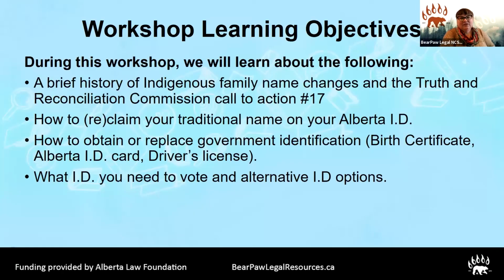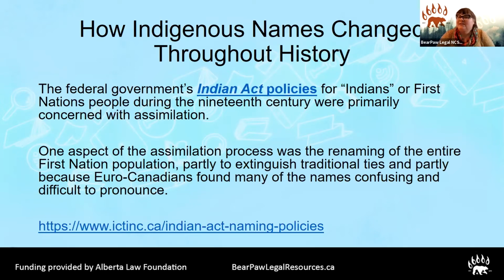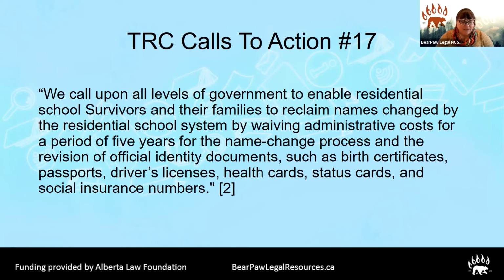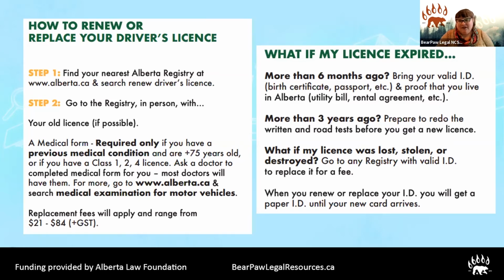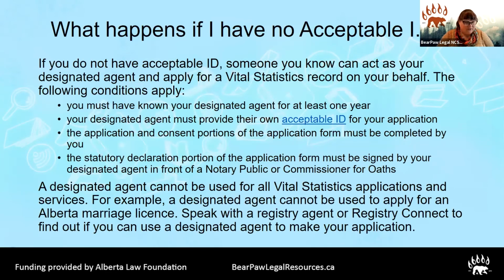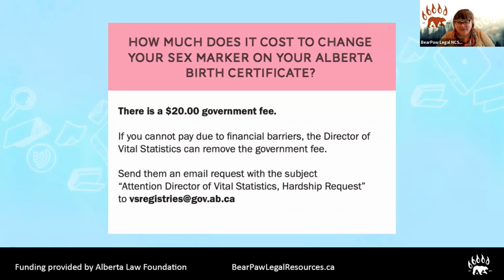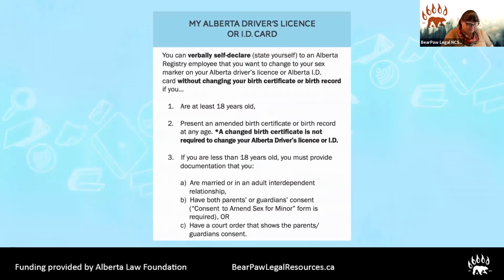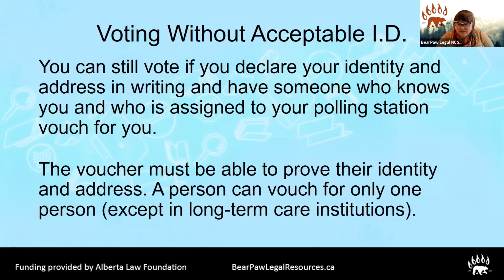Getting Government ID Webinar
This webinar provides step-by-step guidance on how to get government-issued identification. Additionally, it covers how to vote, as well as the tensions that exist in Indigenous communities to vote in the contemporary Canadian political and legal landscape.